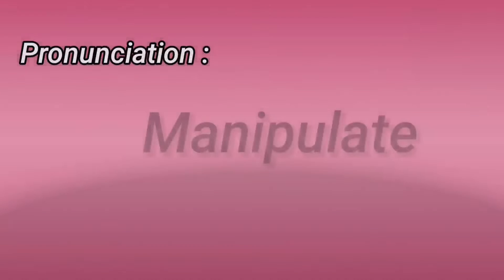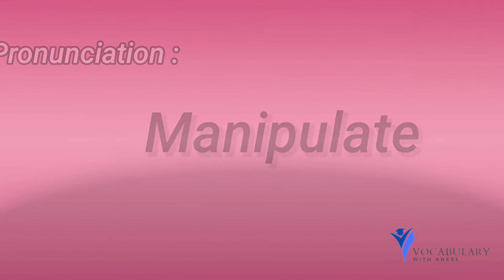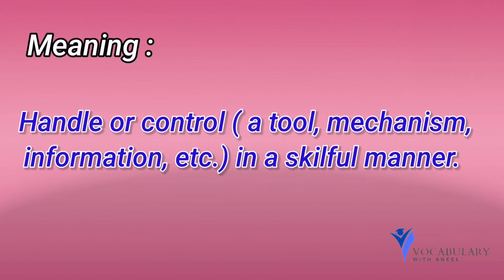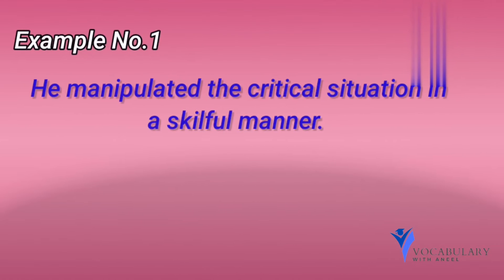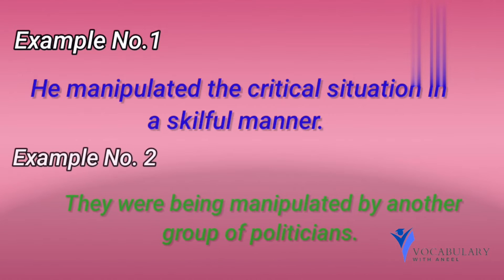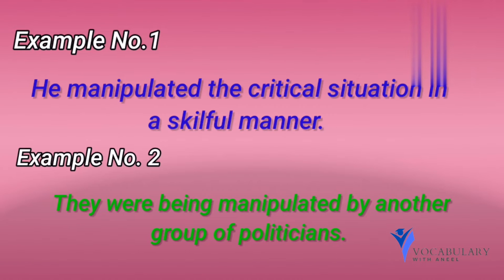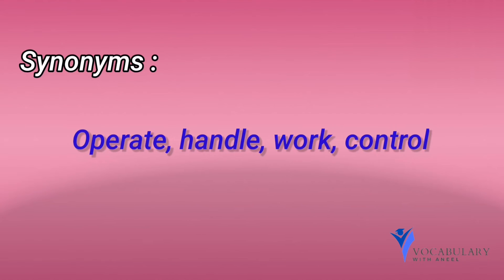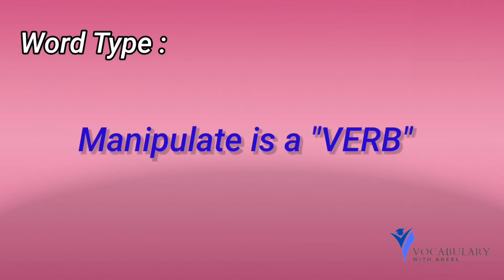Manipulate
The word “MANIPULATE” is an academic word, which is useful for OET, ILETS TOFEL, CAE & CPE exams. In this video, you will learn five basic aspects of the word “Manipulate” that is used in professional English. Such as Pronunciation, Meaning, Sentence Examples, Synonyms, and Word type. # Vocabulary with Aneel